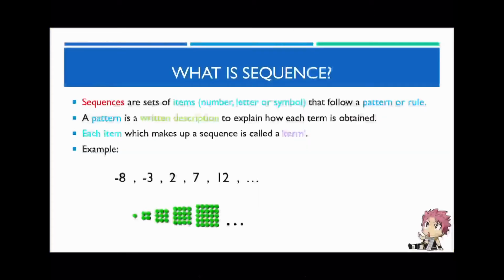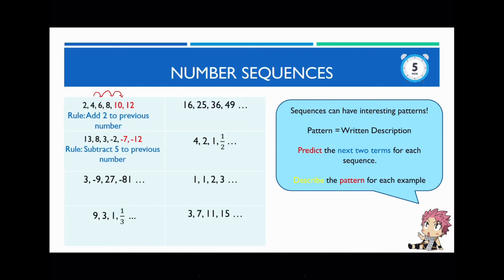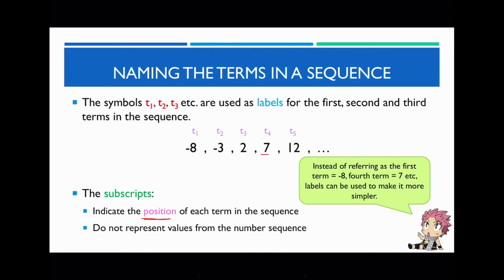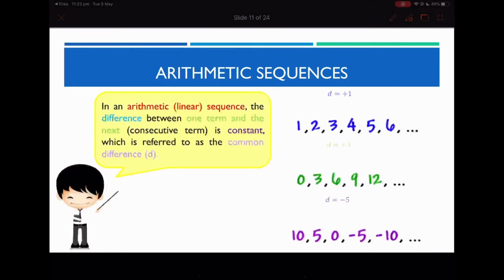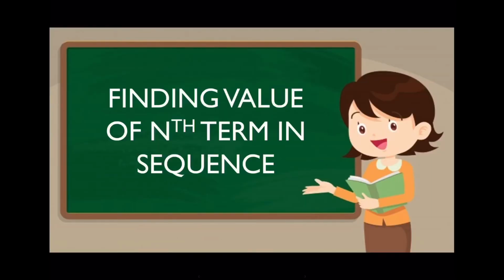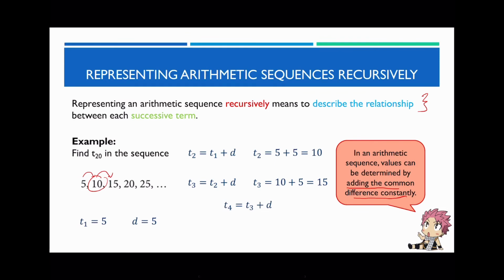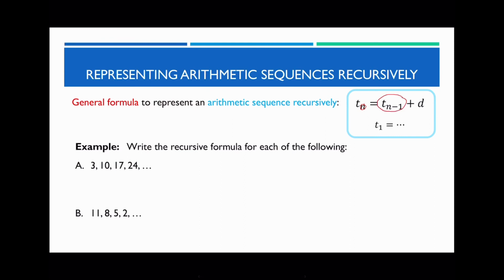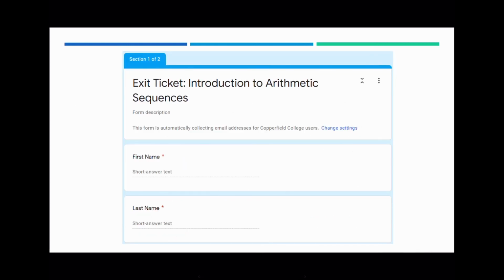Introduction to Arithmetic Sequences